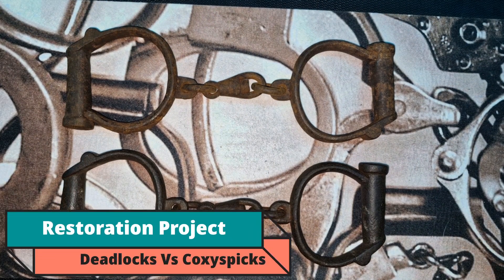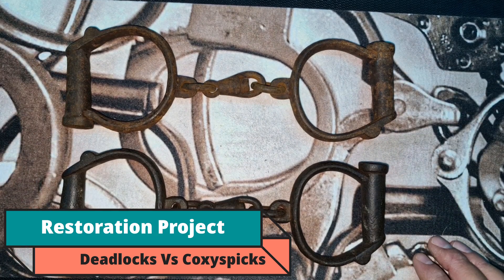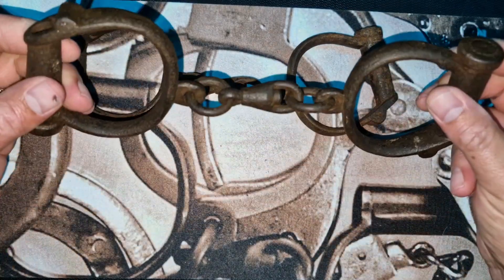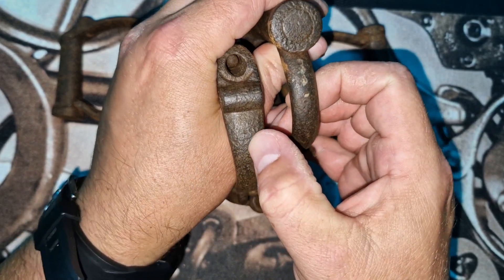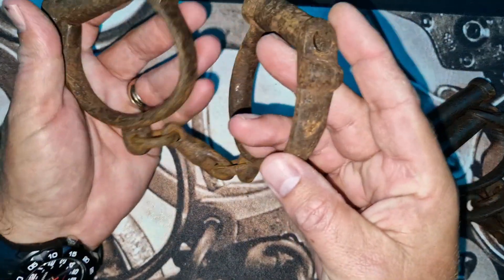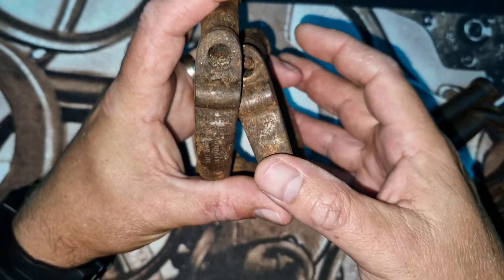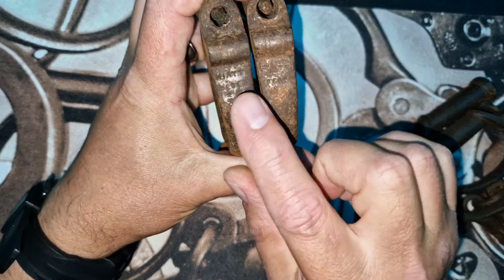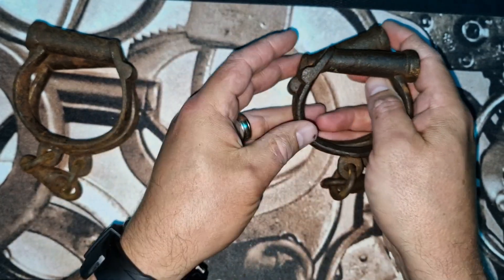Restoration Project - Coxy Vs Deadlocks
This is just a friendly competition between myself and deadlocks to see how well each of us can restore these, equally, very sorry looking darby handcuffs.

This is gonna be fun 😁

‎@Deadlocks86  - Make a choice buddy 👌